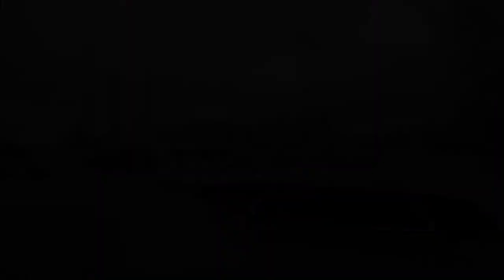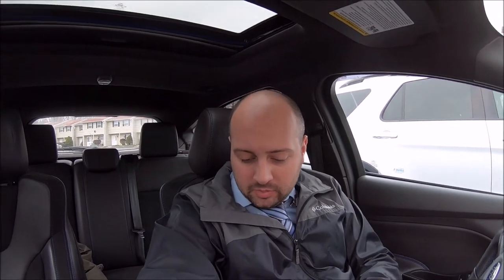Will my TUNED Focus RS pass inspection?!